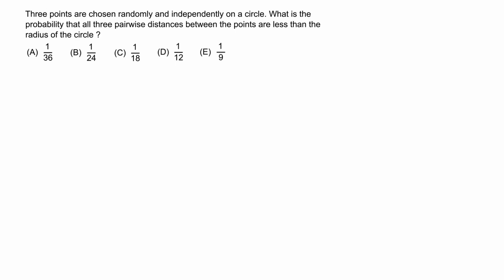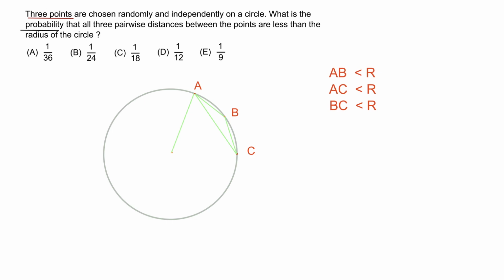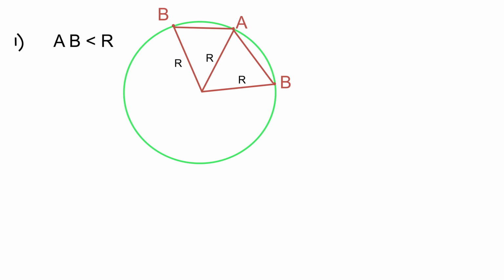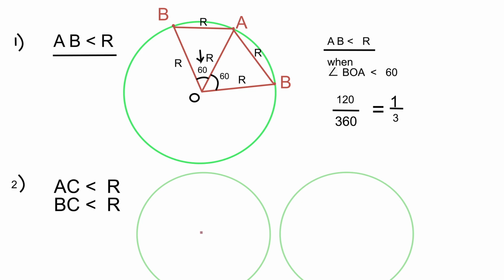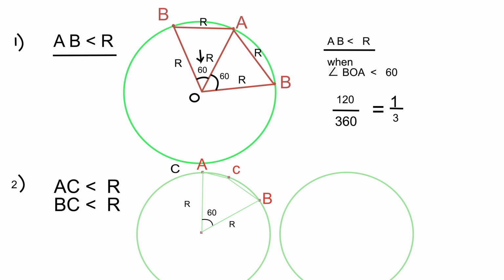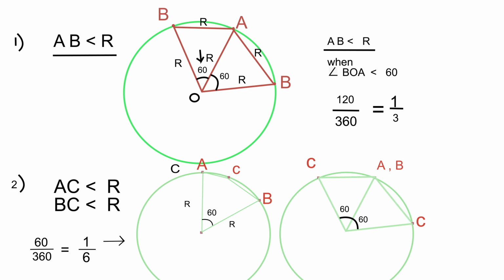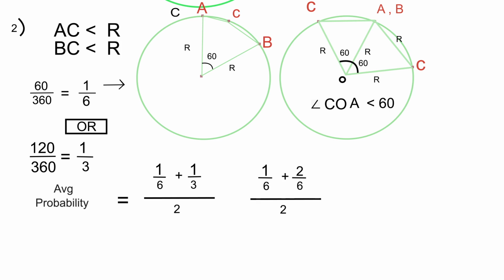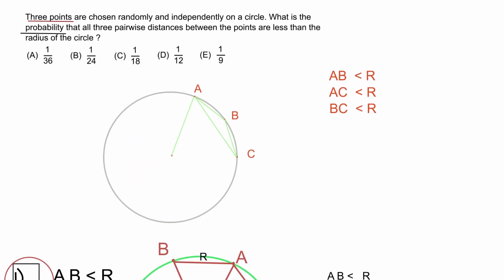Hall of Fame | Math Contest Problems | Video 27 | CanadaMath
CanadaMath is an online collection of tutorial videos designed to help students prepare for Grades 7–12 mathematics competitions in Canada and the United States. These videos provide clear, step-by-step explanations of challenging contest problems, along with helpful strategies for solving them efficiently.

Our content supports students preparing for competitions such as the Pascal Contest, Cayley Contest, Fermat Contest, Euclid Contest, and the American competitions AMC 10 and AMC 12.

Each video aims to build logical thinking, mathematical creativity, and problem-solving skills essential for success in competitive mathematics.

Whether you are a student preparing for upcoming contests, a teacher guiding students, or simply someone who enjoys challenging math problems, CanadaMath is a valuable resource for mastering competitive math.

• Step-by-step solutions to advanced math contest problems
• Key insights behind high-level competition questions
• Effective problem-solving strategies for timed contests
• Techniques to improve accuracy, speed, and logical reasoning
• Skills commonly used by successful contest competitors

• Grade 7–12 students preparing for mathematics competitions
• Students preparing for AMC 10 and AMC 12
• Students preparing for Canadian contests such as Pascal Contest, Cayley Contest, Fermat Contest, and Euclid Contest
• Anyone who enjoys challenging and elegant mathematics

• Hall-of-Fame contest problem walkthroughs
• Step-by-step solutions for Canadian and American competitions
• Advanced problem-solving techniques for math contests
• Training for competitive mathematics

Follow CanadaMath